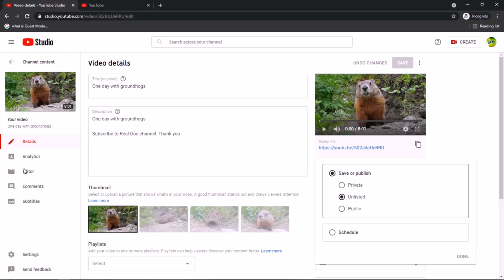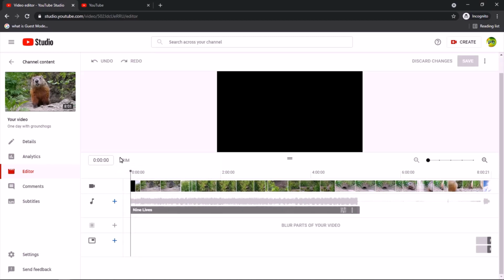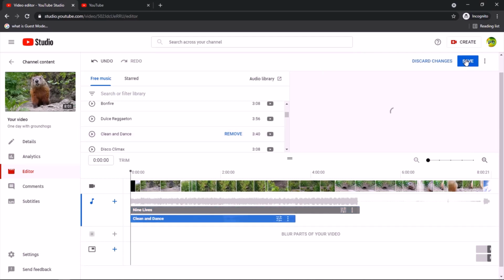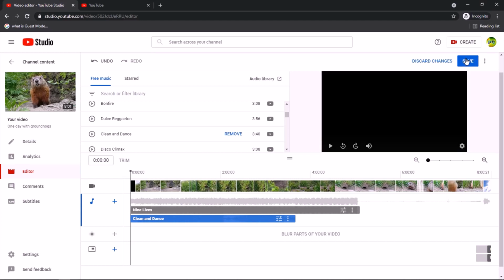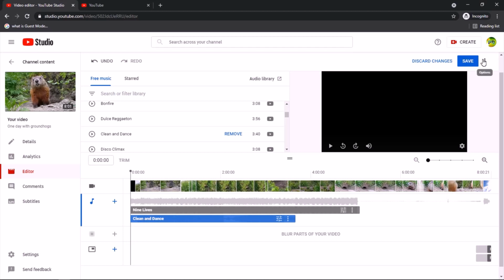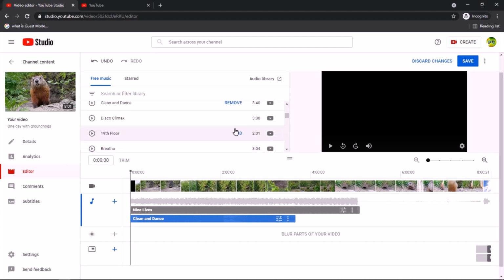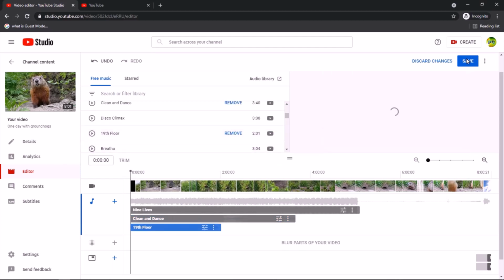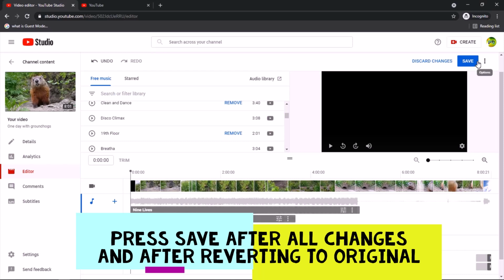How to fix YouTube error “This video is unavailable on this device”?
How to fix YouTube error “This video is unavailable on this device” problem? This is how to fix this error in your Youtube channel, edit the video and revert it to original.

A subscription and a thumbs up will be great, thanks!  👍🙏❤‍
OTHER USEFUL VIDEOS ABOUT YOUTUBE PROBLEMS:

 ✅ Fix 'This function is not available'' error or options grayed out